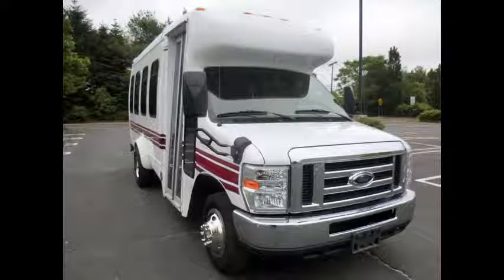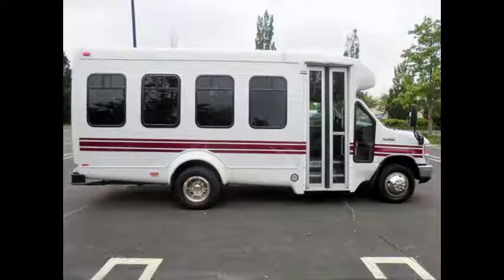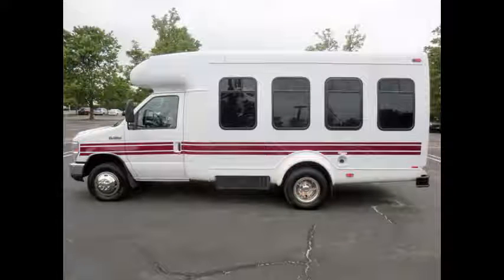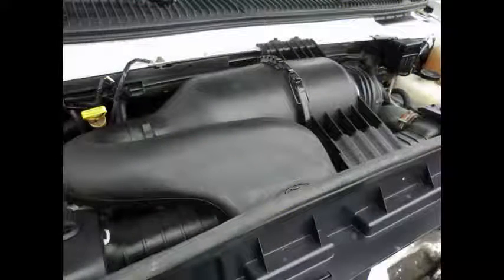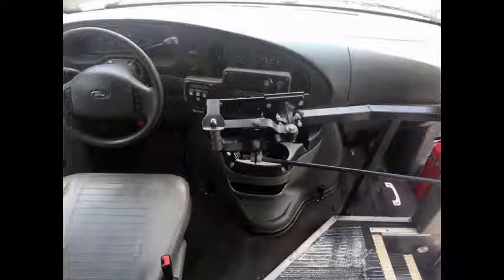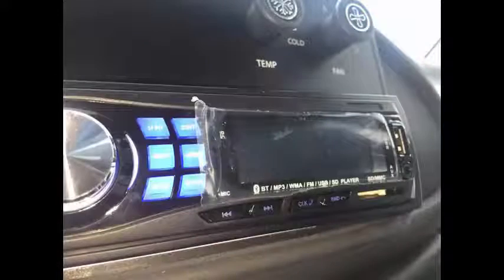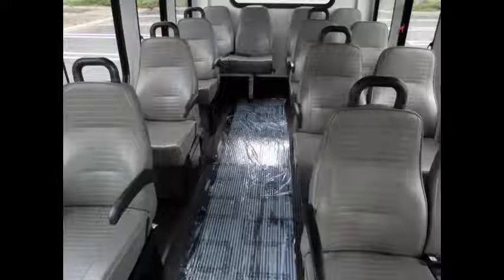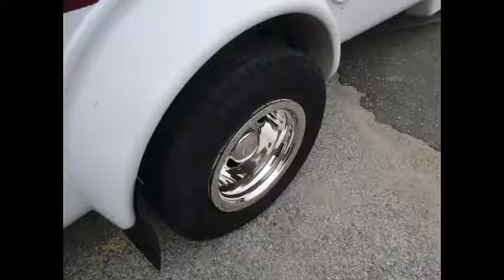Buses for sale | 2008 Ford E350 Non-CDL 14 Passenger Shuttle Bus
Buses for sale For Church Tours Charters Adult & Senior Transport
VIN #: 1FD3E35S68DB46865
Stock #: A4748
Condition:Used Clear Title
Engine:6.8L V10 Triton
Transmission:Automatic
Mileage:86,267
Drivetrain:Rear Wheel Drive
Exterior Color:White
Vehicle Overview
2008 FORD NEW STYLE E-350 STARTRANS SUPREME 14 PASSENGERS SHUTTLE BUS

LARGE SELECTION OF 45 RECONDITIONED USED BUSES For Sale & WHEELCHAIR VANS FOR CHURCH, ASSISTED LIVING, HOSPITALS, SHUTTLE SERVICE, TOUR, CHARTER AND TEAM SPORTS.
COMFORTABLE GRAY VINYL SEATING WITH SEAT BELTS AND ARMRESTS FOR 14 PASSENGERS.

RELIABLE WELL MAINTAINED FORD 6.8L V-10 TRITON GAS ENGINE. AUTOMATIC TRANSMISSION WITH OVERDRIVE
HIGH CAPACITY DUAL AIR CONDITIONING. ANTI-LOCK BRAKES.
EASY TO DRIVE MINIBUS - GREAT FOR ADULT TRANSPORT!

THIS LOW MILEAGE BUS IS IN GREAT CONDITION BOTH INSIDE AND OUT. THE INTERIOR AND  EXTERIOR ARE BOTH IN GREAT CONDITION.
PERFECT FOR USE AS AN ADULT SENIOR CARE ASSISTED LIVING SHUTTLE - EMPLOYEE TRANSPORT - CHURCH OR ANYTHING BUS!!

2008 FORD New Style E-350 Startrans Supreme fiberglass shuttle bus with 14 passenger capacity plus driver. The 6.8L V-10 Triton gas motor was well maintained and taken care of by its only previous owner. This shuttle bus looks great and will give excellent service. The automatic transmission shifts smoothly and without hesitation. All other mechanical functions are in excellent working condition and all fluids have just been checked and changed as necessary. The A/C front and rear blows strong and cool, while the heat keeps the cabin warm in the colder months. The tires are very good with a substantial amount of the tread remaining.

All our Buses for sale are Clean, fully equipped and in excellent condition. Perfect for Assisted Living, Senior Day Care, Tours, Charters, Shuttle Service, Church, Employee Transport, Adults, School, Conversions and much more. Fully inspected and checked out.

We have reconditioned all our buses for sale as needed and it's ready for your church, company or organization. This bus was very well cared for and was on a maintenance schedule and serviced regularly. As part of the reconditioning process all fluids were checked and changed as needed and a thorough inspection was performed to make this bus fit for any use. The gray vinyl seats are in excellent condition as well as the rest of the cabin. The reconditioned exterior of the bus has an excellent appearance. All electrical and mechanical equipment is in proper working order. There are no known problems with this vehicle and the bus is 100% ready to go. Test drives welcome!!

Features & Equipment: Ford E-350 Startrans Supreme Chassis, 6.8L V-10 Gas Engine, Reclining Drivers Seat, Seats 14 Passengers, Vinyl Seats with Seat Belts and Arm Rests, Cruise Control, Tilt Wheel, Back-up Sensor Alarm, Stainless Steel Entrance Rails and Overhead Handrails, Chrome Wheel Simulators, Directional Side Lights & Auxiliary Lighting, Rear Air Conditioning, AM/FM/CD Stereo Radio W/4 Speakers, Dual Rear Wheels, Rear Heater, Tinted T-Slider Windows, Excellent Condition White Exterior, Fire Extinguisher, First Aid Kit, DOT Equipment Throughout.

Buses For Sale, Used Buses For Sale, Used Bus Sale, Used Buses sale, Bus Sale, KGN7